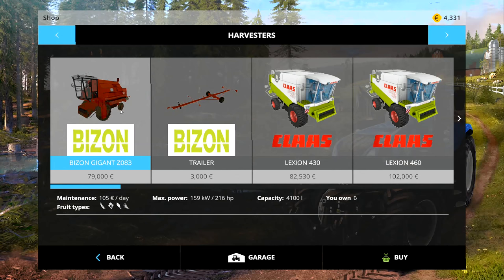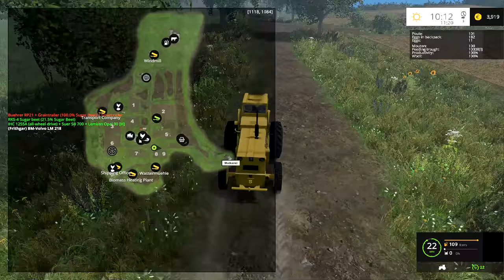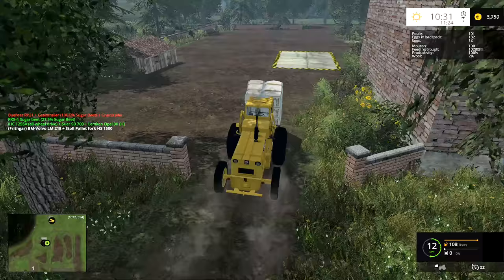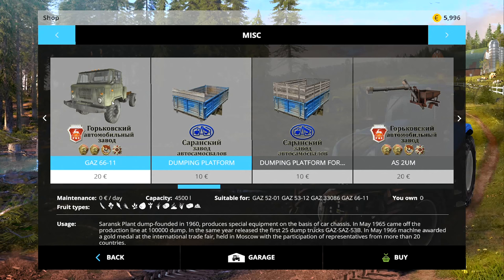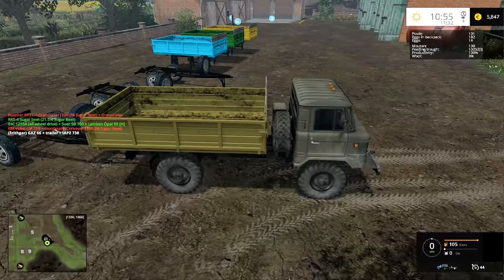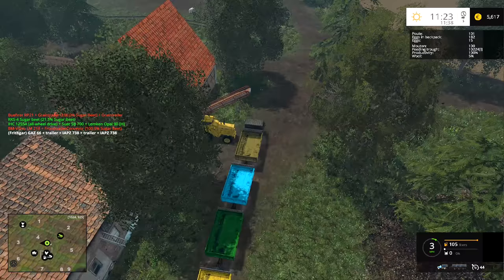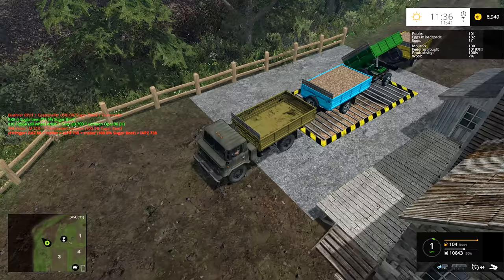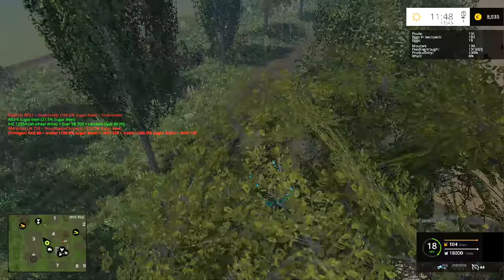Let's Play FS15 Old Times #20: Russian Road Train!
In todays Let's Play Farming Simulator 15 on the Old Times map, where we only use machinery from before 1980-
Now that we've got our International 1255 chugging away on the plough, our sugar beet harvest is done and our stores are full, it's time to sell some crops!  In order to do that I think we're going to need something with a bit of pulling power.  The first item on the list is another Russian classic, the old Gaz 53 and associated trucks!  We're not going to use just a lorry and trailer though, we're going to try a small road train and see what this thing is capable of!

This weeks question 'Which combine do you want me to buy, the Bizon Gigant, or the Rostselmash Don 1500?'  Remember folks, it's your vote, it's your game!

Map Old Times This fantastic map has been beautifully made by the team below.  Please do not download this map from anywhere other than modhoster as the map creators have asked for it not to be placed on other sites.
Credits
Vielen Dank für die Objekte:

Layers - Treckerjack_TJ1 & El_Cid
Garage - ziolek6
Fachwerkscheune - RAUSCHEBART
Alter Zaun - martinbigM500
Barn - ziolek6
Kuhstall - ziolek6
Kuhstall2 - Cayman
Stodola - Kosa
Steinbrücke - LU-herzberg
Gebäude Magazin - marjas31
Altes Landhaus - spider100
Old models - thecsfun
Hafenmauer - MThis
Milchannahme - GE-Mapping
Milchsammelstelle - firststep
Vanilleeis - Lowpoly-Bäume
Eifok Landhandel - cyber11
Alter Klinkerstall - Kolbenfresser
Heuhaufen - unbekannt
Misthaufenset - M-S_Buschi